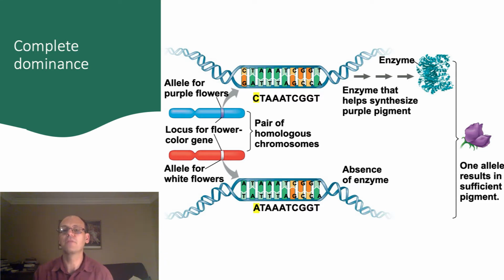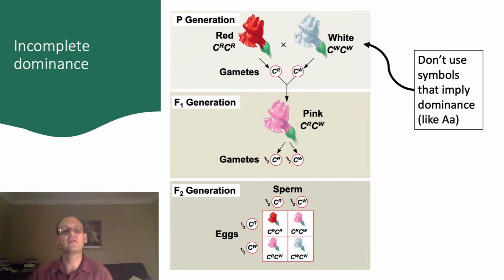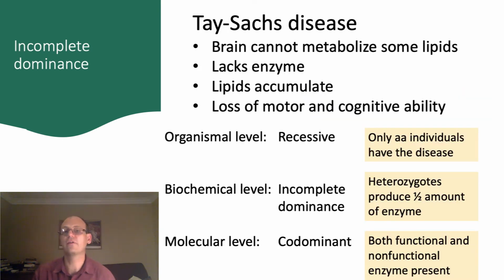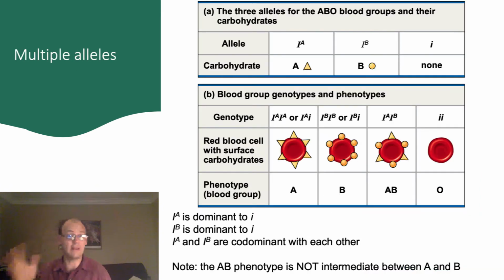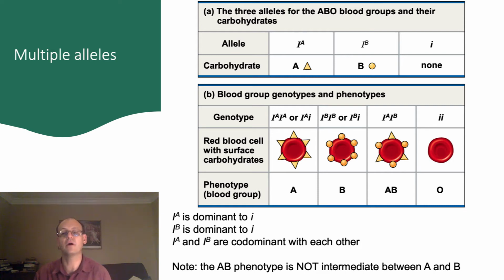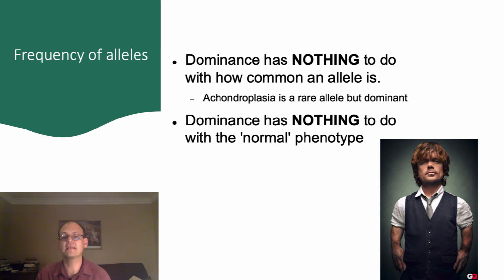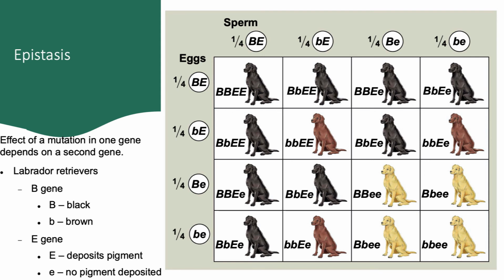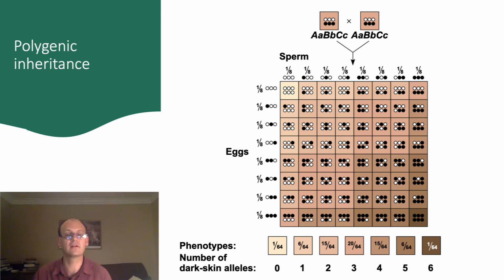Extensions to Mendelian genetics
Table of Contents:

00:00 - Elements of Biology
00:11 - Complete dominance
01:25 - Incomplete dominance
03:08 - Codominance
04:22 - Incomplete dominance
05:44 - Multiple alleles
08:24 - Frequency of alleles
09:40 - Pleiotropy
10:16 - Epistasis
12:16 - Polygenic inheritance
13:49 - Environment and phenotype: multifactorial traits